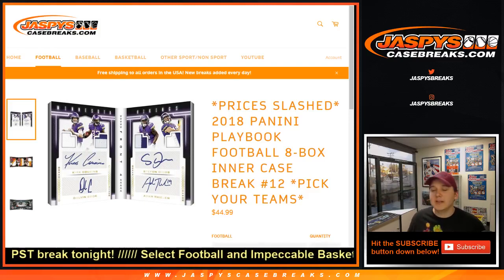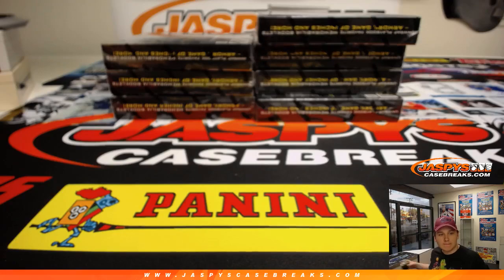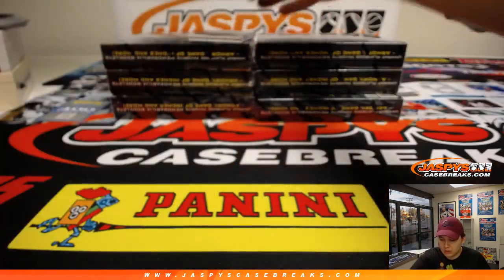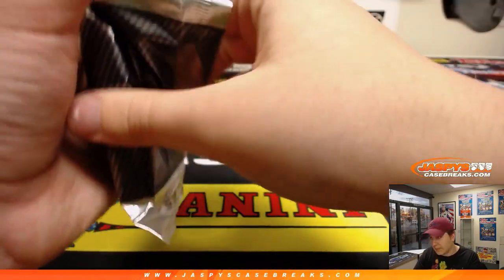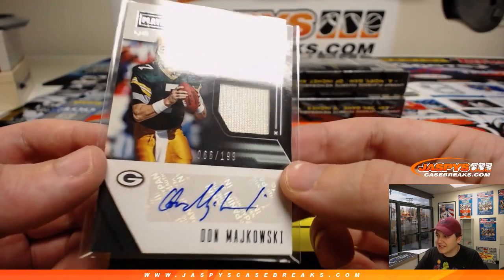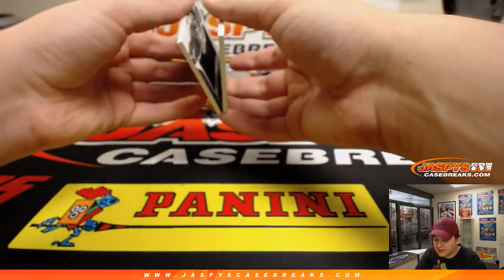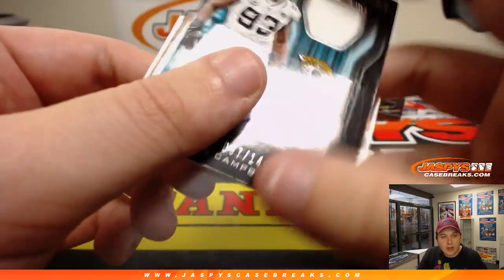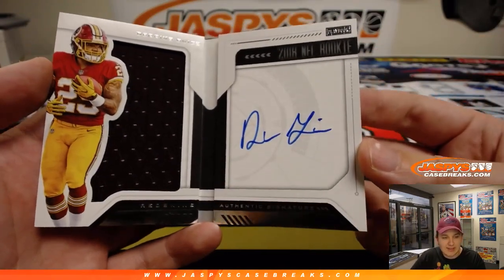2/18 - 2018 Panini Playbook Football 8-Box Case Break #12 *Pick Your Teams*